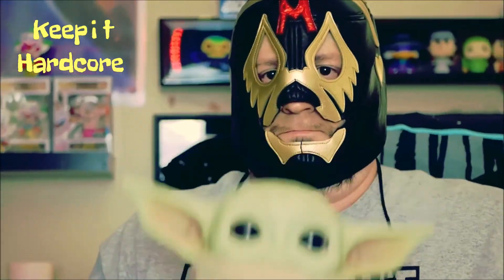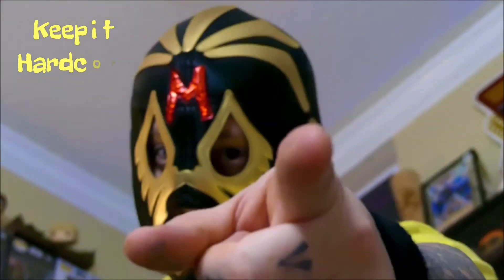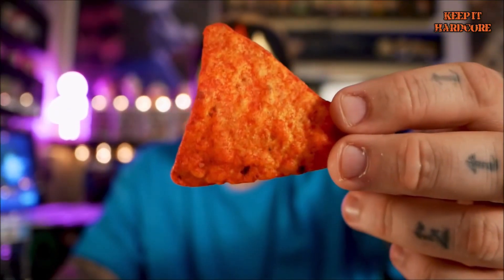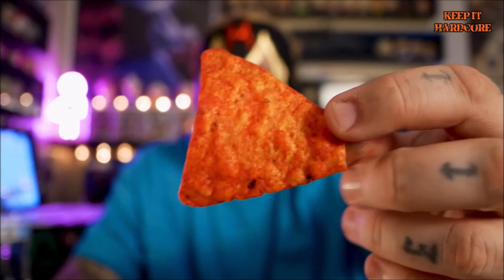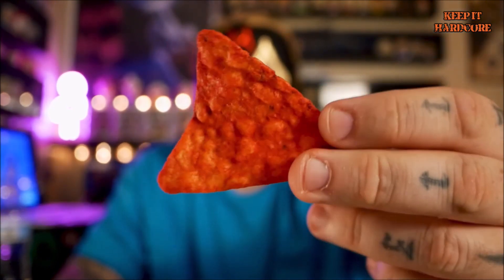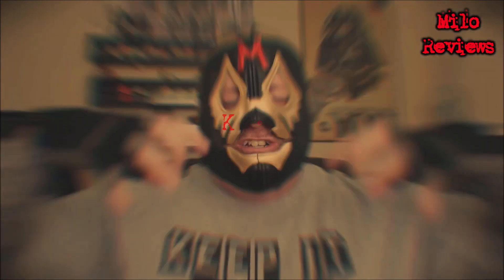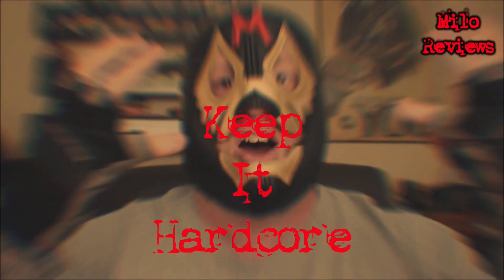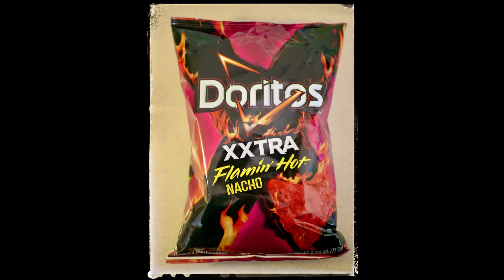Doritos XXtra Flamin' Hot Nacho Chips